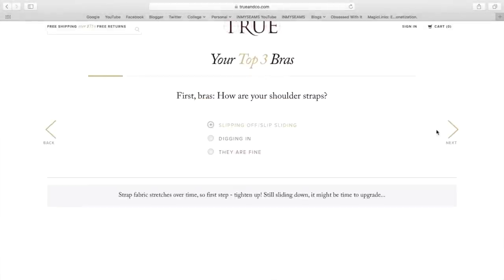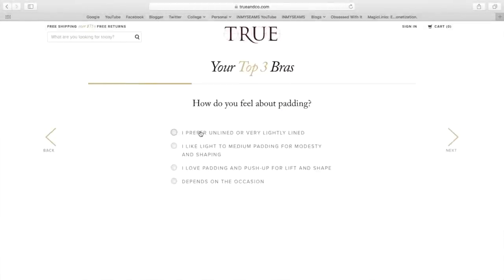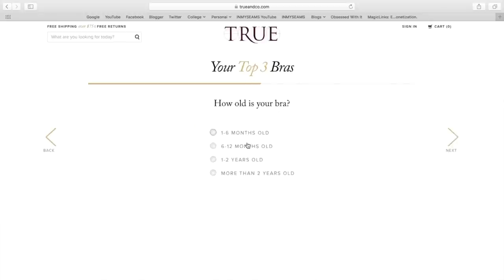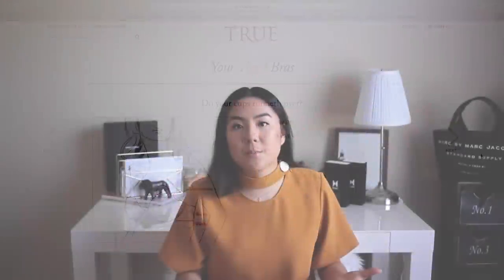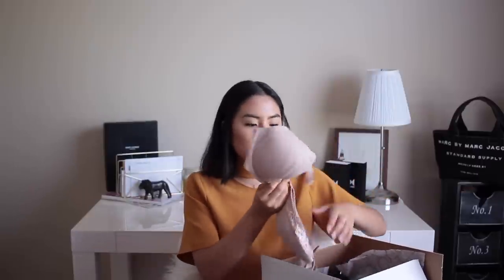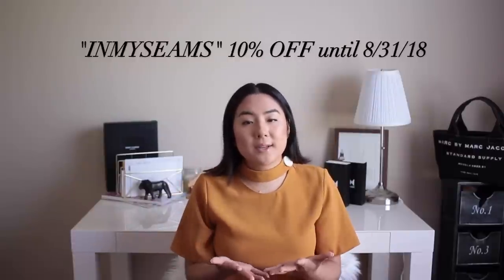BRA101 PT 8: I TRIED ON DIFFERENT BRAS FROM TRUE & CO. | INMYSEAMS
True Weekend Racerback

Bare Plunge Full Cup

True Body Scoop Neck

Gramercy Balconette Full Cup

Made of Stars Unlined Ultimate

M Y   F A V O R I T E   W A T C H E S   &   S U N G L A S S E S